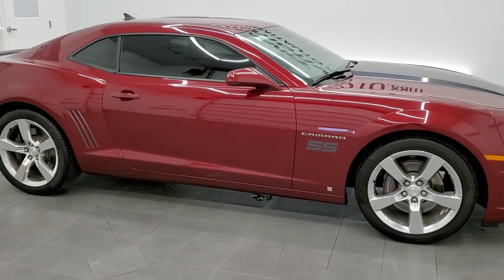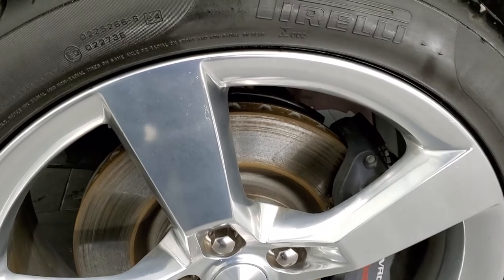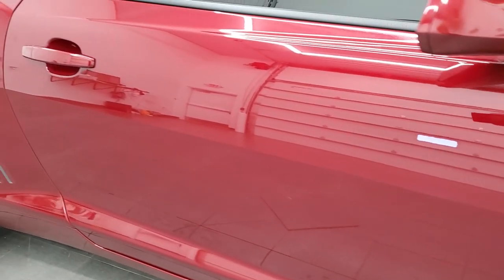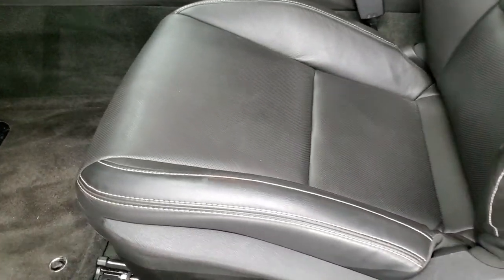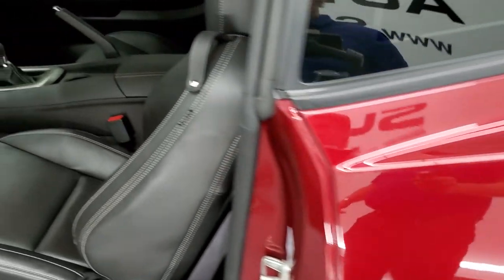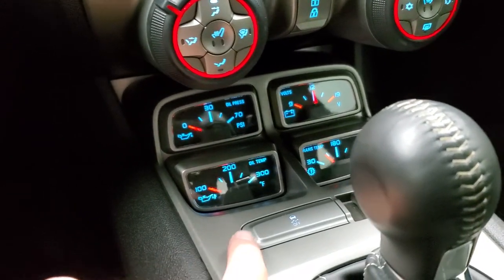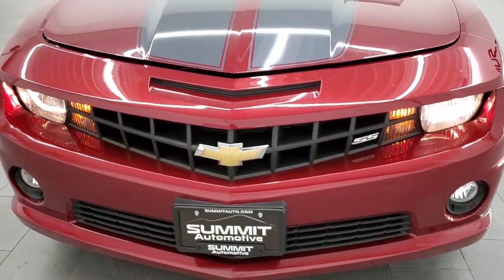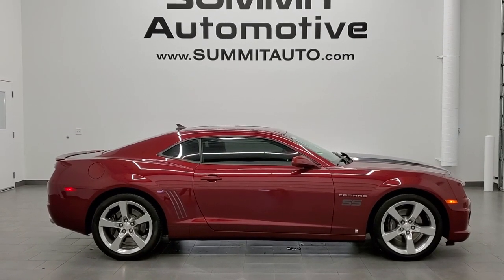2010 CHEVROLET CAMARO 2SS 6 SPEED MANUAL IN RED JEWEL TINTCOAT WALK AROUND REVIEW 11639Z SOLD!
This 2010 CHEVROLET CAMARO 2SS 6 SPEED MANUAL STICK SHIFT IN RED JEWEL TINTCOAT FOR SALE IN FOND DU LAC OSHKOSH WISCONSIN 54935 is the vehicle we did walk around review of today.

Thank you for checking out this video of this 2010 CHEVROLET CAMARO 2SS 6 SPEED MANUAL STICK SHIFT IN RED JEWEL TINTCOAT FOR SALE IN FOND DU LAC OSHKOSH WISCONSIN 54935

STOCK: 11639Z
PRICE: $26,999
MILES: 6,803
MAKE: CHEVROLET
MODEL: CAMARO
VIN: 2G1FT1EW2A9147196
LOCATION: FOND DU LAC OSHKOSH WISCONSIN, 54937 TRUCKS ON 41

CLEAN TITLE HISTORY! 6.2 Liter OHV V8 Engine, 426 Horsepower, Two Door Coupe, 2SS Package SS 2, 6 Speed Manual Transmission Stick Shift, Rear Wheel Drive RWD 4x2 Two Wheel Drive, Borla Dual Rear Exhaust, Onstar System, Power Driver's Seat, Dual Heated Seats, Non Smoker, Black Ebony Leather Seats, Bucket Seats, Heated Power Mirrors, Stabilitrak Traction Control, Pirelli Pzero P275/40 ZR20 Tires, 20 Inch Rims Premium Wheels, Polished Aluminum Rims Premium Wheels, Four Wheel Disc Brembo Brakes, Decklid Spoiler, Fog Lights, Chrome Tipped Exhaust, AM / FM Radio Tuner, Sirius/XM Satellite Radio Capabilities Sirius / XM, CD Player, Boston Premium Audio Sound System, Bluetooth, Hands-Free Phone Controls Blue Tooth, Auxiliary MP3 Jack Portable Audio Connection, USB Jack Portable Audio Connection, Keyless Entry System, Rear Window Defroster, Driver and Passenger Front Air Bags, L.A.T.C.H. Child Safety System, Side Curtain Air Bags SRS Safety Restraint System, Multi-Function Steering Wheel Controls, Homelink System with Three Programmable Buttons for Garage Doors, Lighting Systems & Security Systems, Compass, Outside Temperature Display and Mileage Display, Fold Down Rear Seats, Factory Floormats, Air Conditioning AC, Cruise Control, Power Locks, Power Windows, Automatic Headlights Autolamp, Tilt/Telescope Steering Wheel, Red Jewel Tintcoat Maroon, CLEAN AUTOCHECK! Very very clean inside and out! This is one of the sharpest 2010 Chevrolet Camaros we have ever had on our lot! Make your move before this super clean ride is gone!

STOCK: 11639Z
PRICE: $26,999
MILES: 6,803
MAKE: CHEVROLET
MODEL: CAMARO
VIN: 2G1FT1EW2A9147196